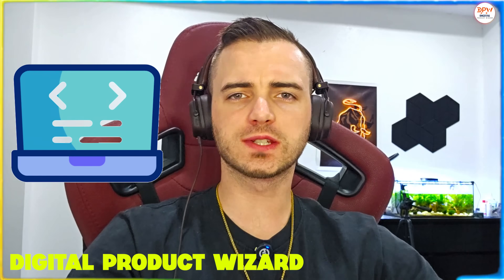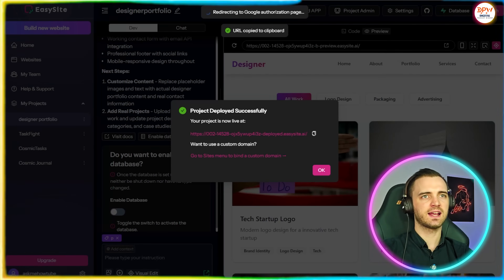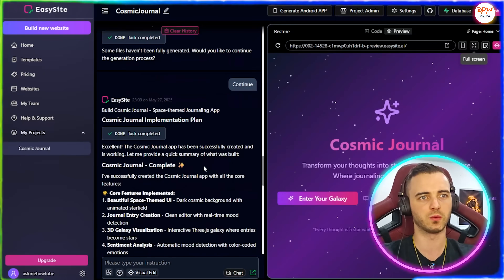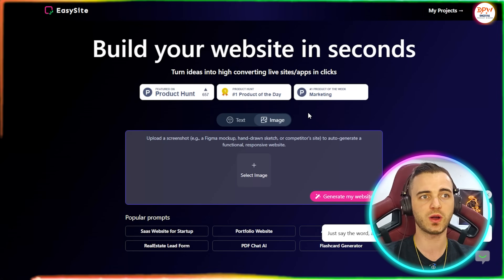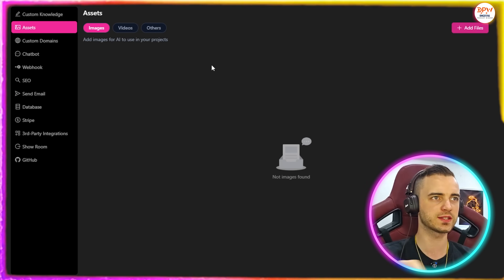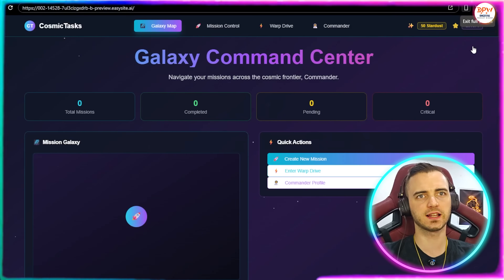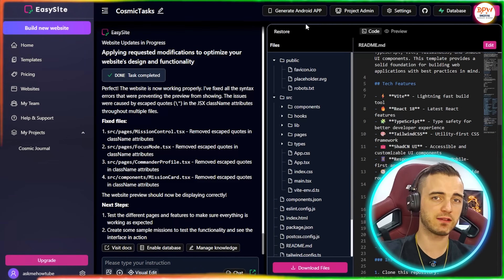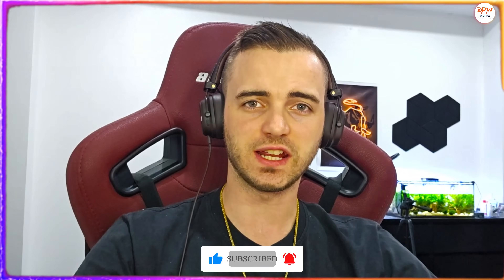The Best AI Website Builder? How to Build a Website with AI (No Code App Builder)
Are you tired of feeling like you need to be a coding wizard to create amazing websites and apps? In this video, we're diving deep into Easy Site, the revolutionary AI website builder that's changing the game for "vibe coders" and beginners alike! If you've been searching for how to build a website without touching a line of code, or the best no code app builder, then you've come to the right place.

Easy Site stands out as the best AI website builder on the market, offering a comprehensive platform that covers every angle you need to bring your digital dreams to life. Forget the frustrations of traditional coding; with Easy Site, you can create a website or even build an app with AI in minutes!

Here's what you'll discover in this Easy Site review:

No Code Website Building Made Easy: See how Easy Site simplifies the process, allowing you to generate stunning websites from simple prompts or even images. It's the ultimate no code website builder for anyone looking to make their own website quickly and efficiently.

AI-Powered App Creation: Learn how to build app with AI using Easy Site's intuitive interface. We demonstrate how to craft a complex "Galactic Task Management App" from a single prompt, showcasing the power of AI app builder capabilities.

Seamless Database Integration: Discover the brilliance of Easy Site's in-house database, eliminating the need for complicated external connections. This feature alone makes it a contender for the best website builders out there, especially for those seeking free website builder software with robust functionality.

Beyond Websites: App Generation (APK files!): We reveal a groundbreaking feature – the ability to generate Android APK files directly from the platform! This is a game-changer for anyone wanting to distribute their apps without complex development processes.

Unbeatable Value: Prepare to be amazed by Easy Site's affordable pricing, making high-quality online website builder tools accessible to everyone. Compared to hiring developers and designers, Easy Site offers incredible savings and empowers you with ai content creation tools previously unavailable.

Optimized for Success: Easy Site not only helps you create a website but also includes features for SEO improvement, chatbot integration, and custom domain connections, setting you up for success.

Whether you're looking for the best free website builder alternatives, exploring best AI tools for productivity, or simply curious about AI for beginners in web and app development, this video is a must-watch. Easy Site is truly the pinnacle of AI-powered website and app creation.

Don't miss out on this game-changing platform! Check out Easy Site in the description below.